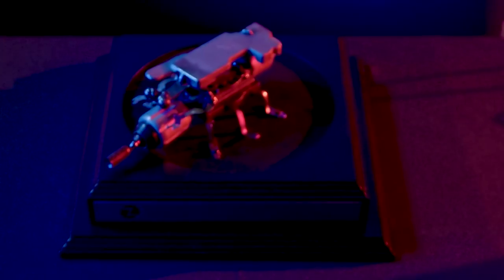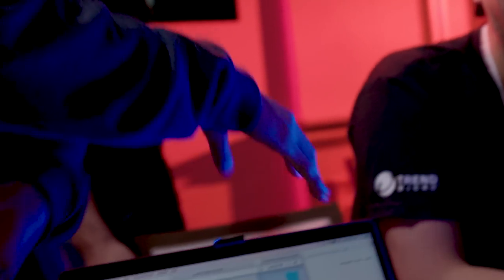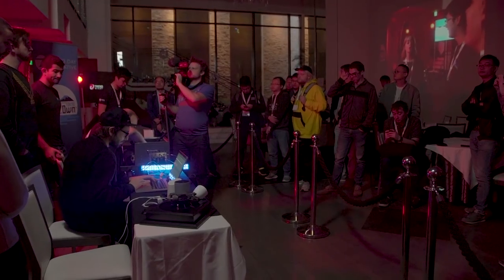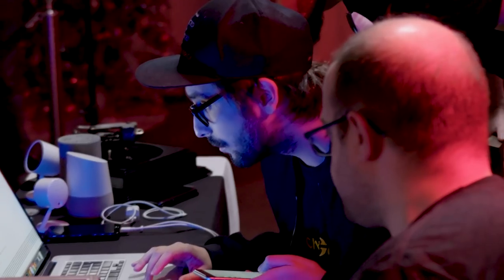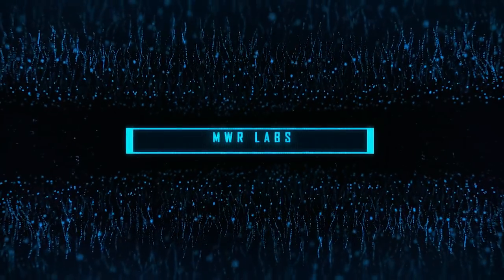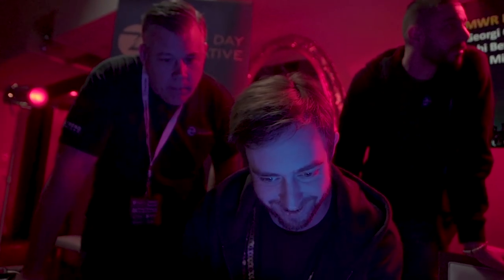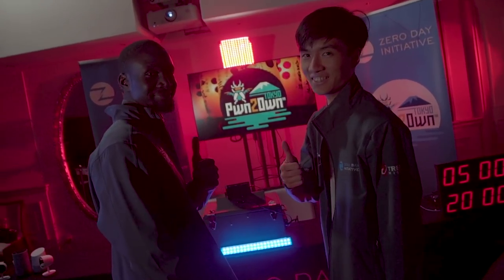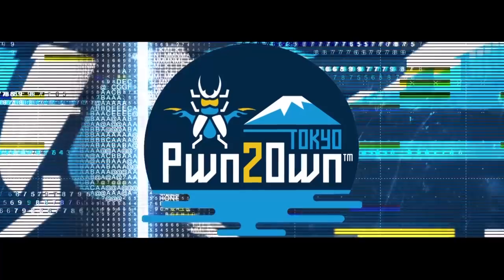Pwn2Own Tokyo 2018 - Day Two Results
Pwn2Own Tokyo 2018 concludes with five additional attempts against the iPhone X and Xiaomi Mi6 handset. We also crown our Master of Pwn as the contest draws to a close.